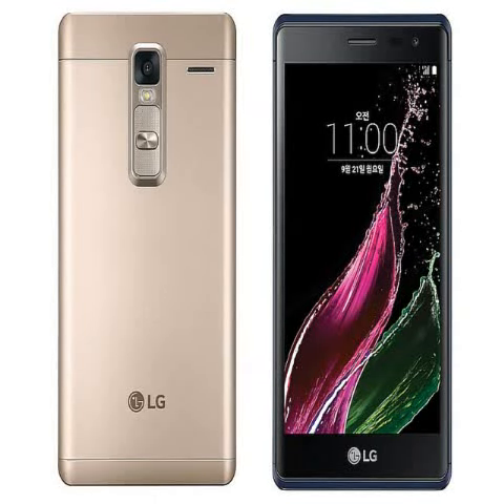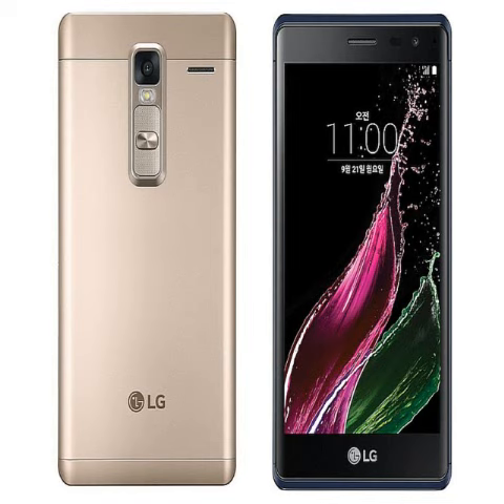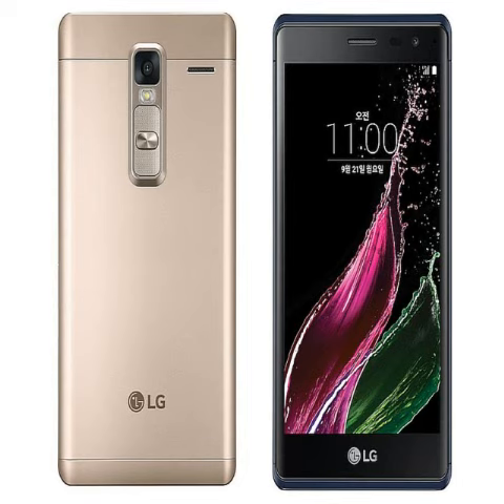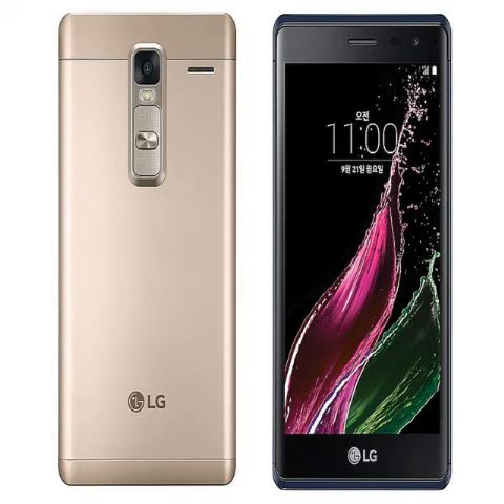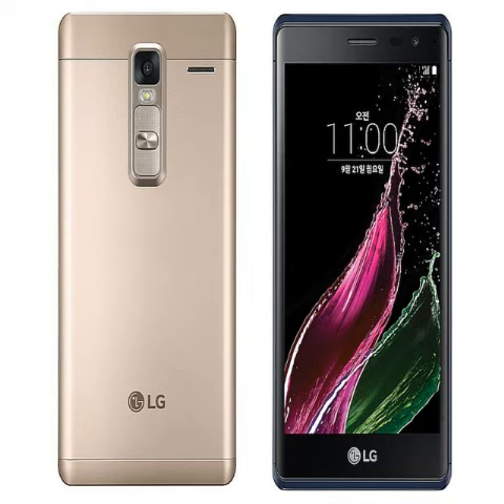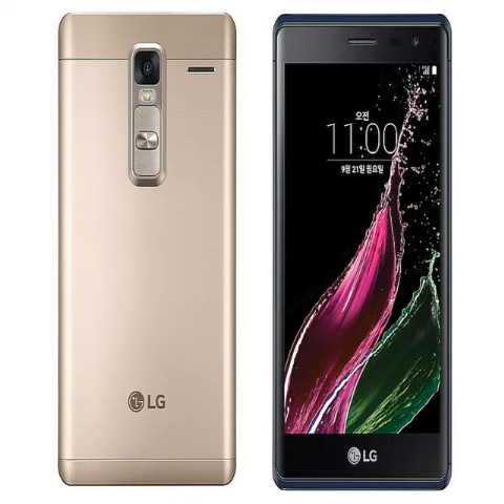AKB LG Class With 5 Inch Display, Snapdragon 410 Soc Launched